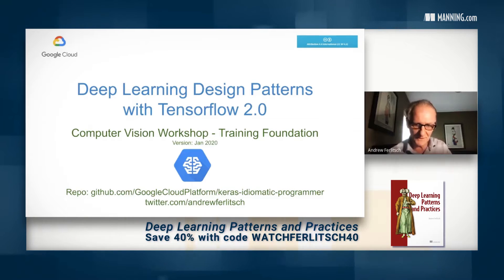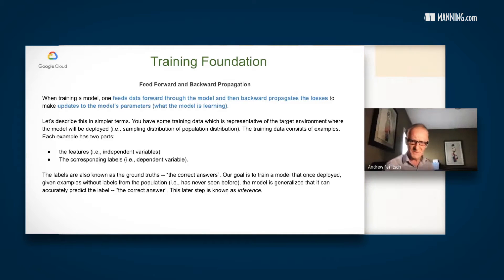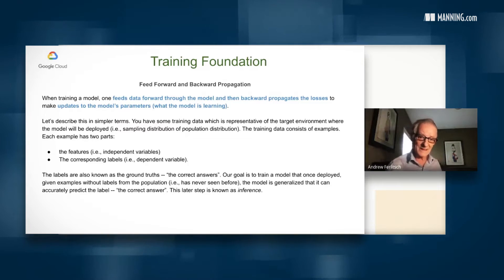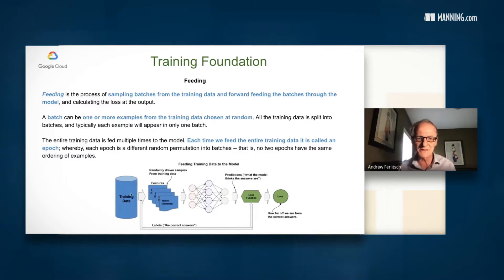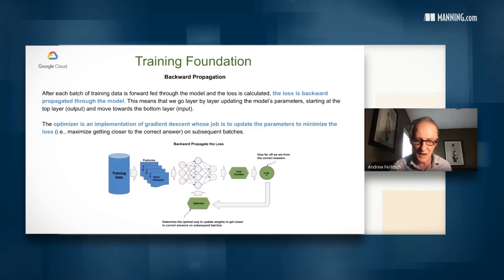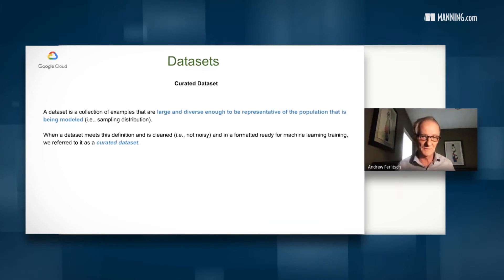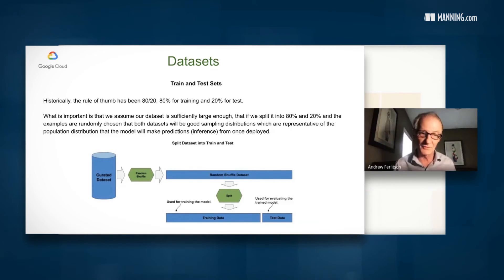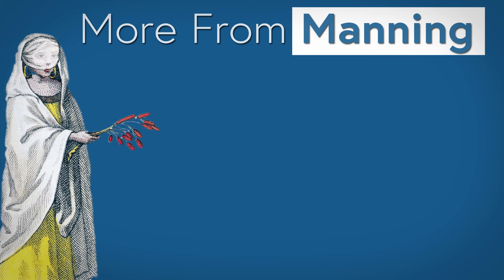Deep Learning Design Patterns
Check out Andrew Ferlitsch's book 📖 Deep Learning Patterns and Practices 📖 To save 40% off this book ⭐ DISCOUNT CODE: watchferlitsch40 ⭐ In this video, Andrew establishes the foundation for training a model and breaks down the structure of neural networks and deep neural networks.

Discover best practices, reproducible architectures, and design patterns to help guide deep learning models from the lab into production, with Deep Learning Patterns and Practices by Andrew Ferlitsch.

About the book:
Deep Learning Patterns and Practices is a deep dive into building successful deep learning applications. You’ll save hours of trial-and-error by applying proven patterns and practices to your own projects. Tested code samples, real-world examples, and a brilliant narrative style make even complex concepts simple and engaging. Along the way, you’ll get tips for deploying, testing, and maintaining your projects.